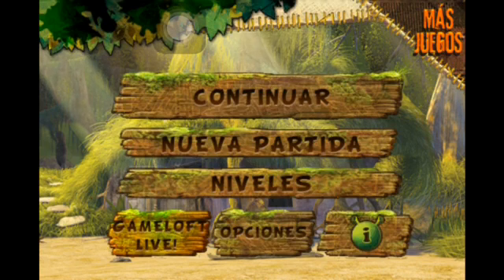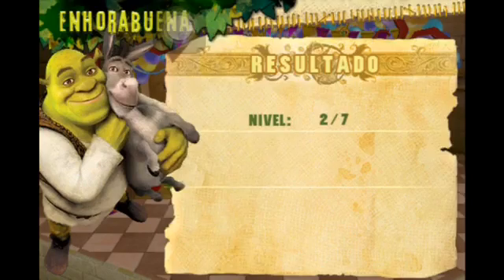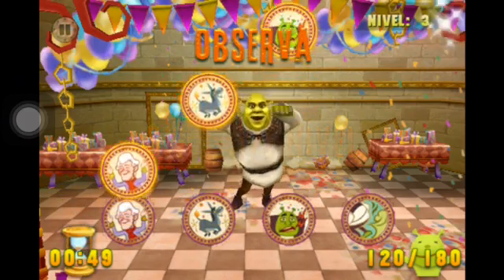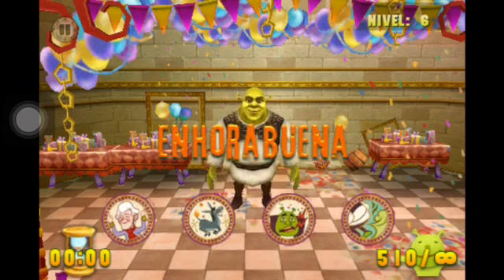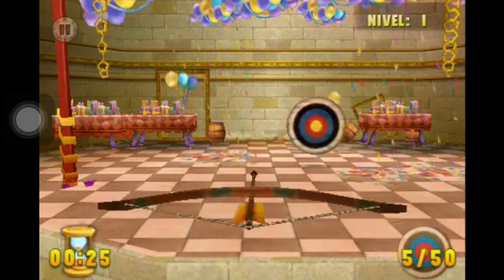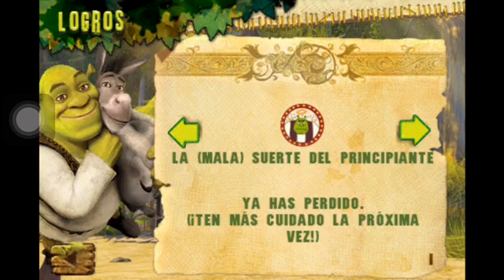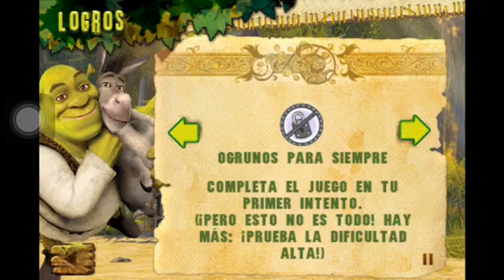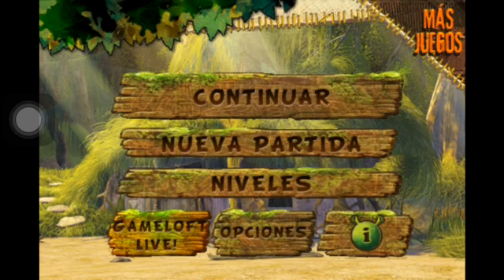Shrek forever after: bonus episode